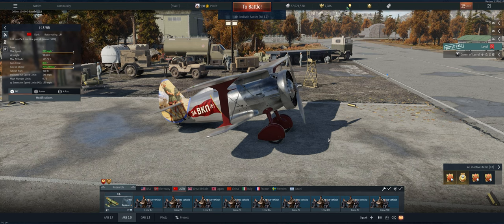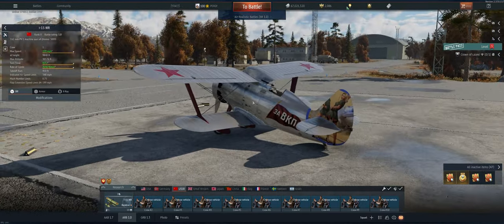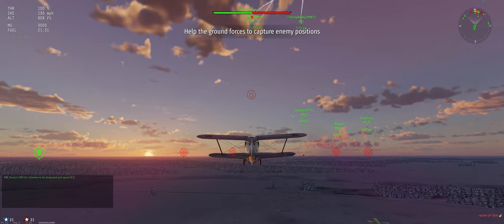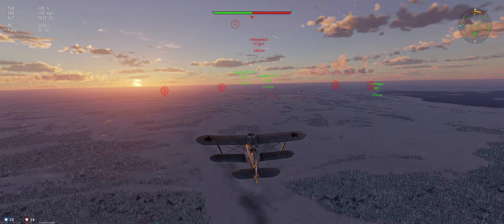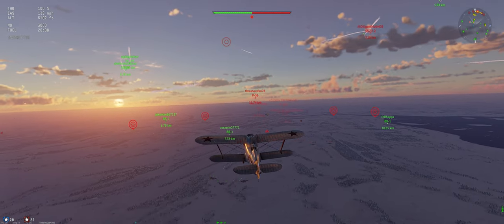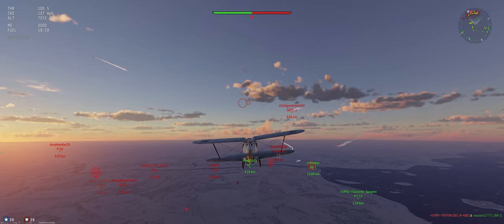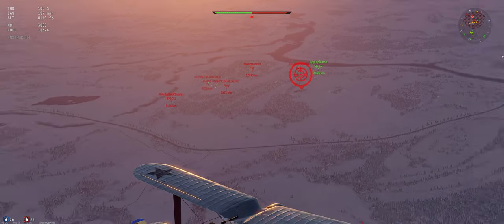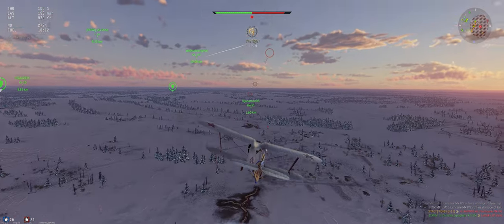I-15 5 Kill Tutorial Air Realistic War Thunder